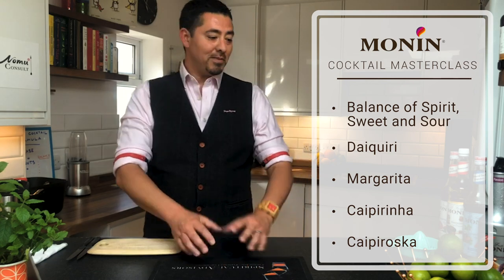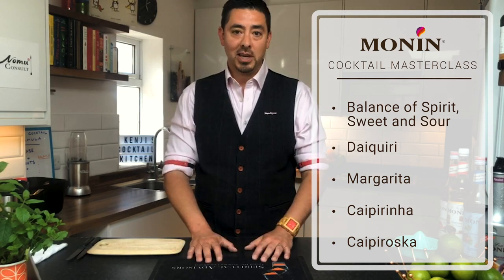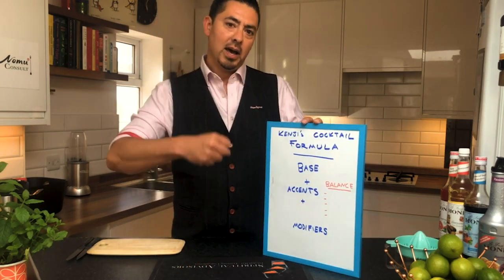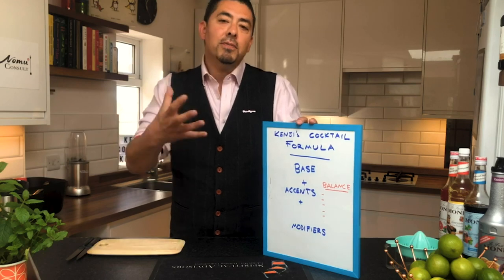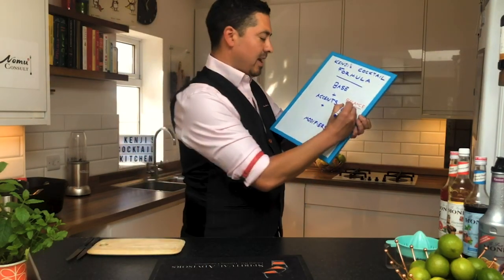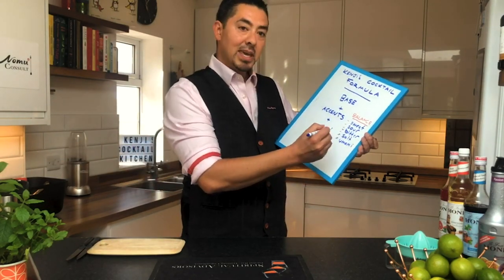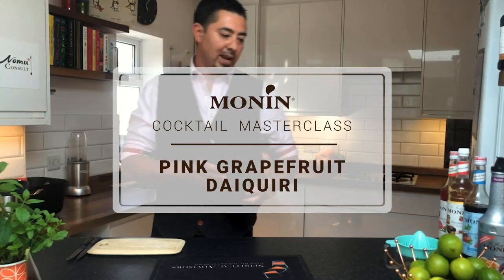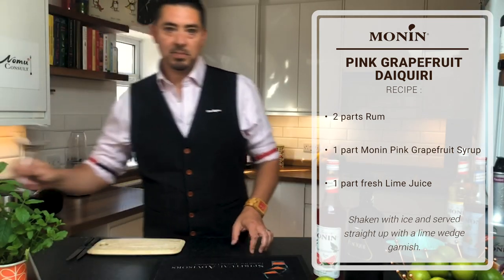MONIN Cocktail Masterclass for Hometenders: Essentials for a Cocktail Formula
Want to make cocktails that never fail? Kenji Jesse presents the essential elements to balance a drink; how to get the right combination of spirit, sweet, and sour.

Recipe for Honeycomb Margarita:
- 2 parts tequila
- 1 part MONIN Honeycomb syrup
- 1 part fresh lime juice
Shaken with ice and served straight up with a lime wedge garnish

Recipe for Pink Grapefruit Daiquiri:
- 2 parts Rum
- 1 part Monin Pink Grapefruit Syrup
- 1 part fresh lime juice

Recipe for Passion Fruit Caipirinha:
- 2 parts Cachaca
- ½ a large lime
- 1 part Le Fruit de MONIN Passion Fruit
Muddle lime & puree, add crushed ice & cachaca. Stir well and top with more crushed ice

Strawberry Caipiroska:
- 2 parts Vodka
- ½ a large lime
- 1 part MONIN Strawberry Reduced Sugar syrup
Muddle lime & syrup , add crushed ice & vodka. Stir well and top with more crushed ice

Drink Responsibly.

Get all MONIN syrups and fruit purees